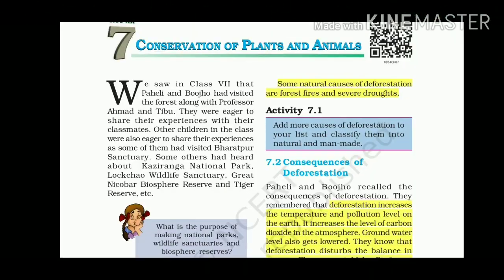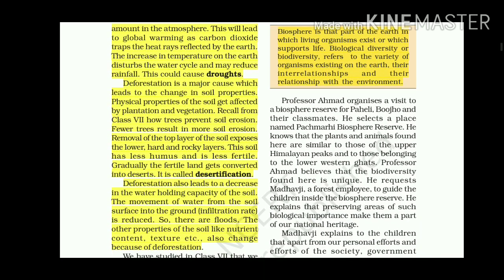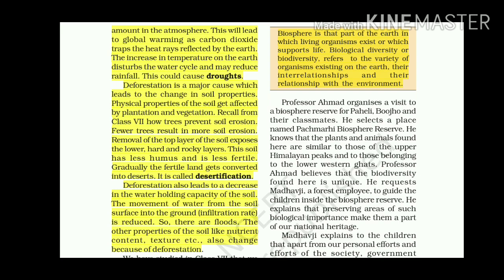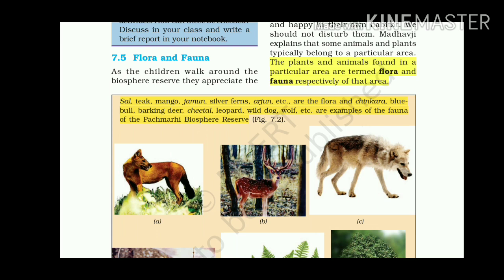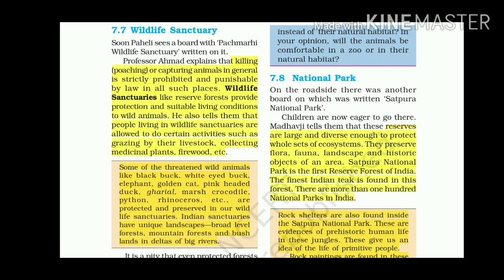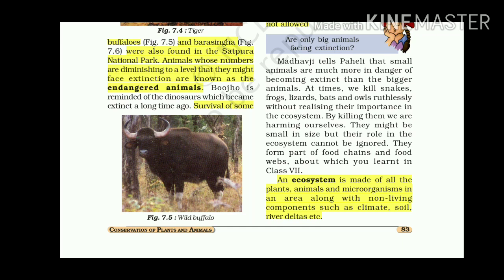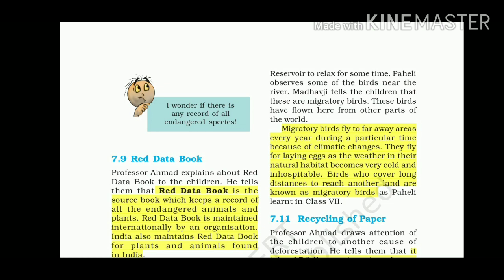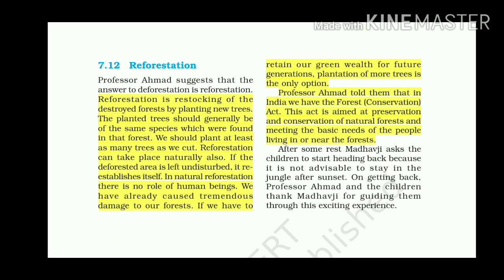8th conservation of plants and animals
Highlighted are the important things